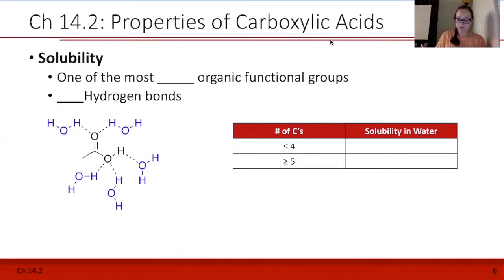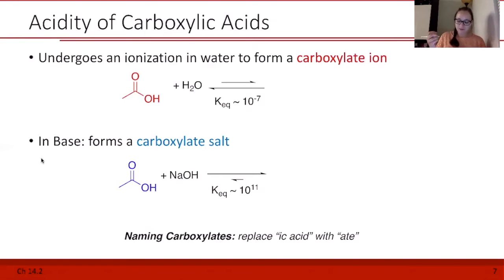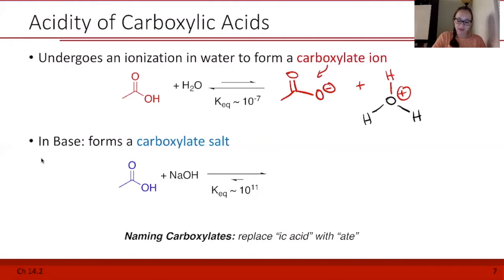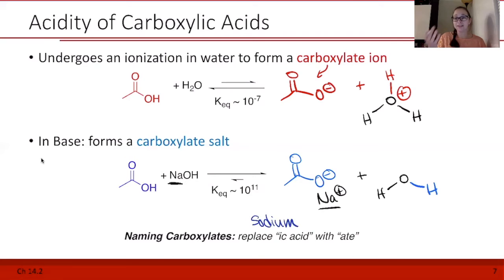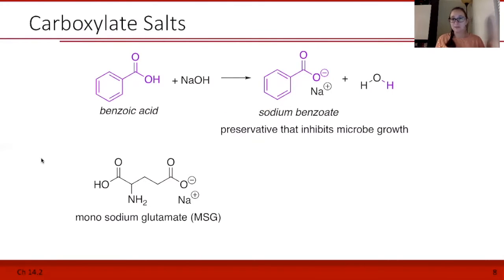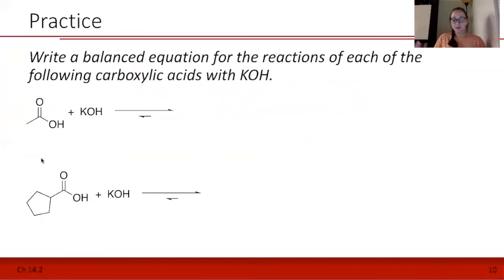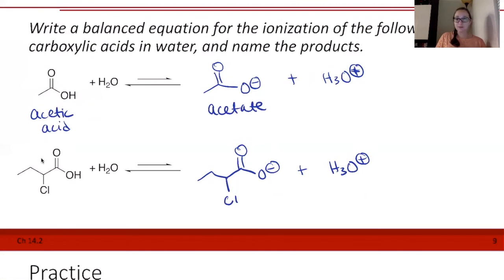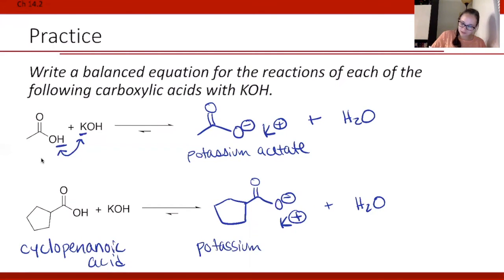C102-Properties of Carboxylic Acids